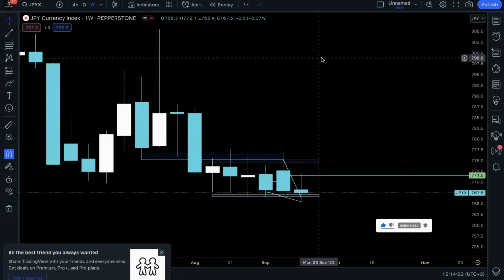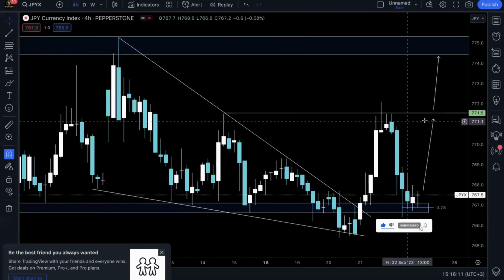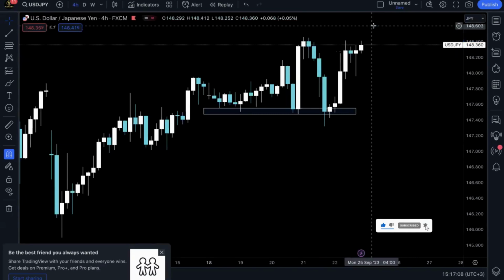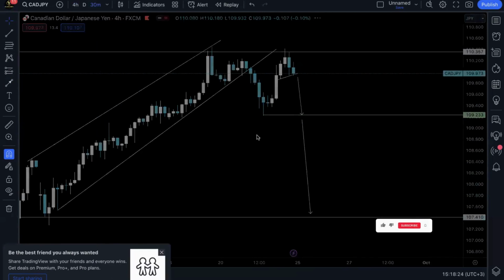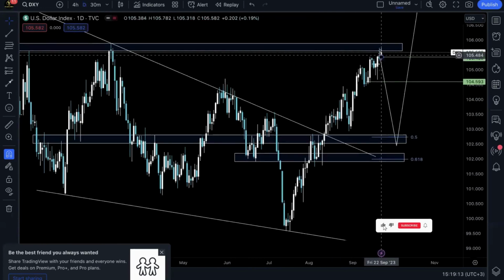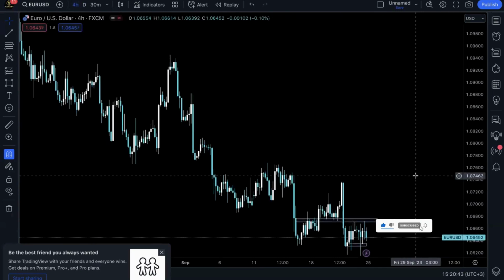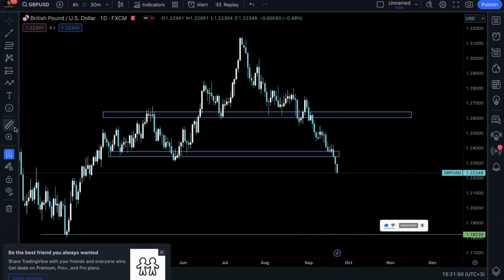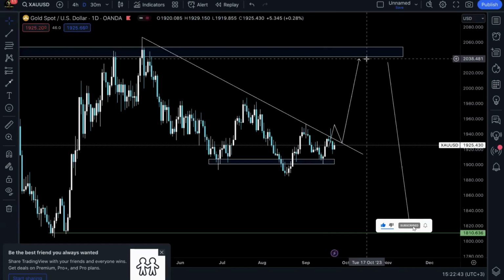PRE MARKET ANALYSIS FOR MOAJOR FOREX PAIRS| PURE PRICE ACTION| DXY & JPYX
In this video, we're diving deep into the Forex pre-market analysis of major currency pairs, providing you with the insights you need to stay ahead of the game. Join us as we dissect EURUSD, GBPUSD, XAUUSD, EURJPY, the JPY basket, and DXY (the US Dollar Index), uncovering critical levels, potential trends, and trading opportunities.

Pre-market analysis is the compass that guides successful traders through the dynamic Forex landscape. Our journey begins with EURUSD, the cornerstone of Forex trading. We'll conduct a thorough technical analysis, examining recent price movements, identifying significant support and resistance levels, and discussing possible chart patterns.

Next, we'll shift our focus to GBPUSD, where we'll analyze its recent performance, pinpoint essential levels to watch, and explore the key factors influencing its price action. This analysis will empower you to make informed trading decisions on this major currency pair.

We won't forget to explore XAUUSD, the beloved safe-haven asset, and its interactions with major currencies. Understanding gold's role in the Forex market can provide valuable insights into broader market sentiment and potential trading opportunities.

Furthermore, we'll delve into EURJPY, the JPY basket, and DXY, examining correlations, recent price movements, and significant levels of interest. This comprehensive analysis will offer you a holistic view of the market landscape, enhancing your overall market understanding.

Throughout the video, we'll provide meticulous technical analysis, emphasizing vital support and resistance levels, trendlines, and chart patterns. Additionally, we'll touch on any pertinent fundamental factors that may impact market sentiment and price movements.

Join our thriving community of traders who rely on our expertise to navigate the complexities of pre-market analysis for major Forex pairs.

Trading comes with inherent risks, so it's crucial to conduct your analysis, employ sound risk management strategies, and seek professional guidance when necessary.

Prepare to conquer the Forex market with confidence by joining us for this comprehensive pre-market analysis of major currency pairs, including EURUSD, GBPUSD, XAUUSD, EURJPY, the JPY basket, and DXY. Together, let's uncover potential trading opportunities and stay ahead of market trends!